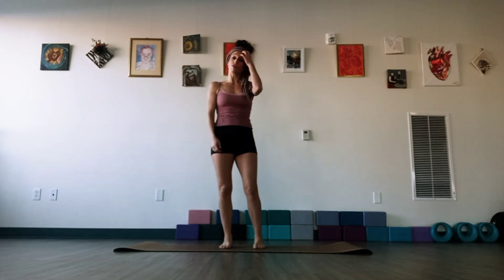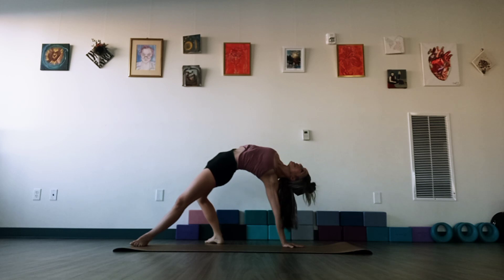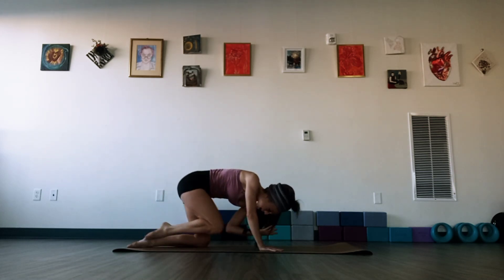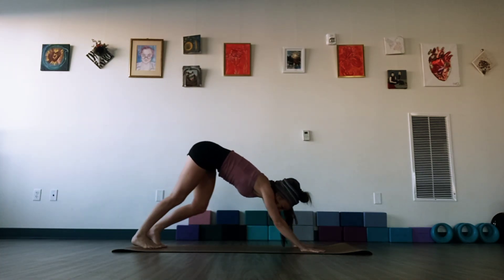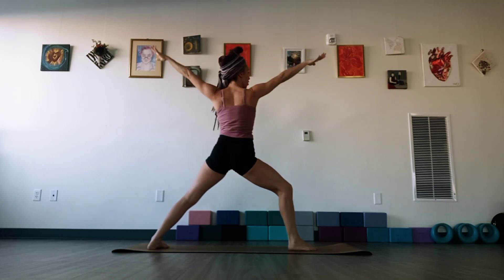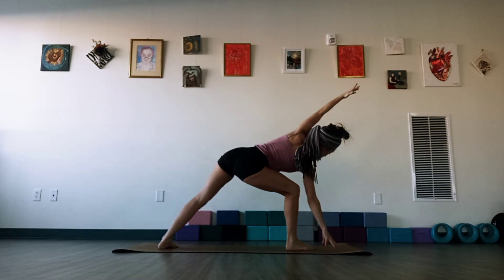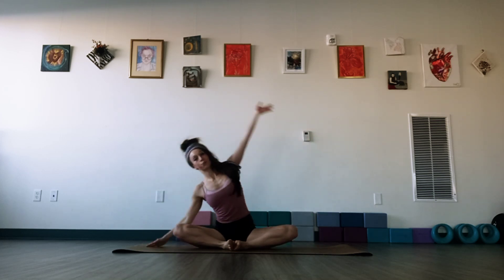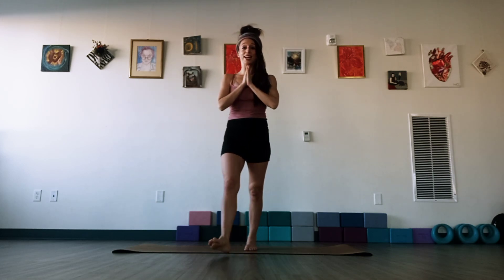Yoga with Joy- 25 minute class for anytime of day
Enjoy this Yoga Pilates Fusion class for overall wellbeing, strength and flexibility!

For in person classes visit Move with Joy 1103 Portage st. Kalamazoo, Mi 49001

Enjoy this 25 minute Yoga class to stetch the body, enjoy a moment of self care and to support overall wellbeing, strength and flexibility!